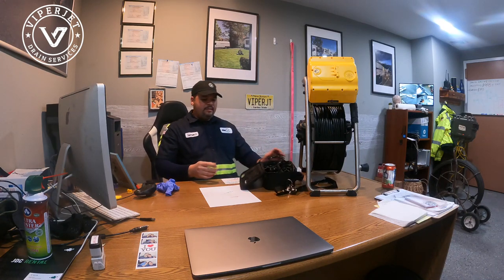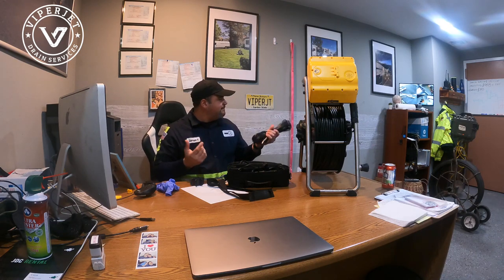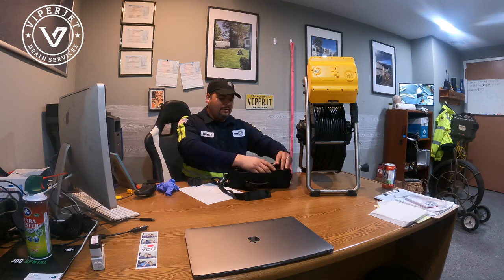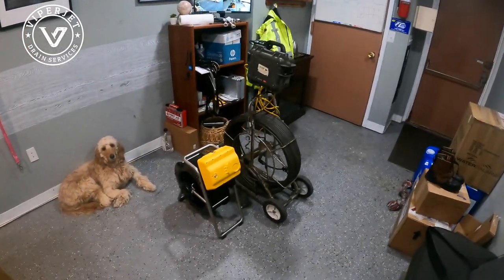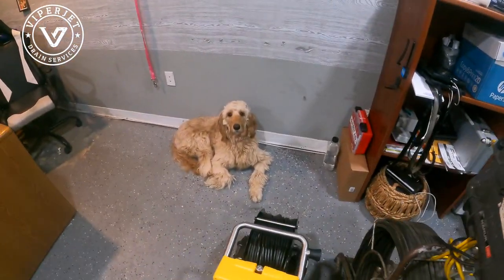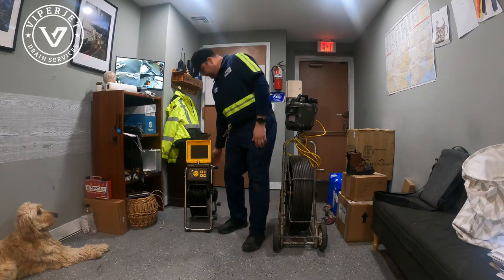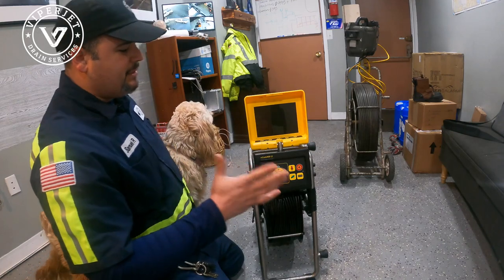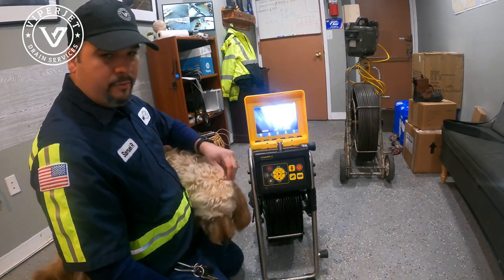ToolTalk: ViVAX Camera Inspection System | Sewer Inspection | ViperJet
Loving this Vivax camera so far, very versatile small, and good-looking for residential sewer inspection and cleaning work. This pipeline inspection camera is very lightweight. The Vivax camera inspection system is available with cables of 30, 45, 60, 90 and 120 meters. The system is equipped with digital image storage and survey possibilities on Internal Memory storage, SD card or USB stick.